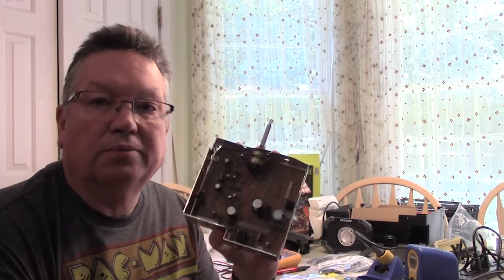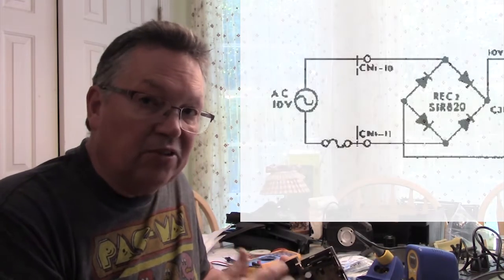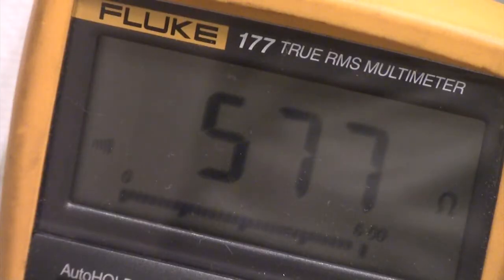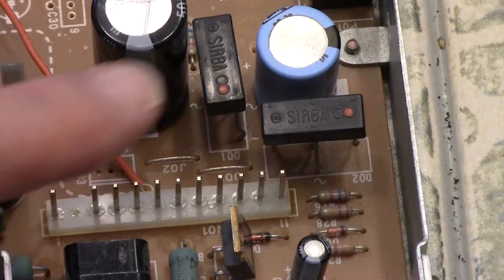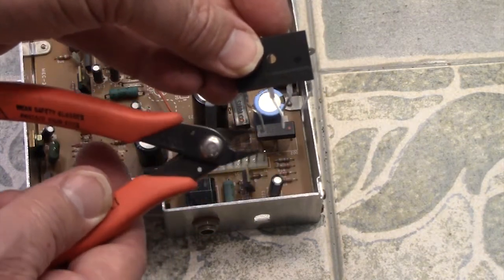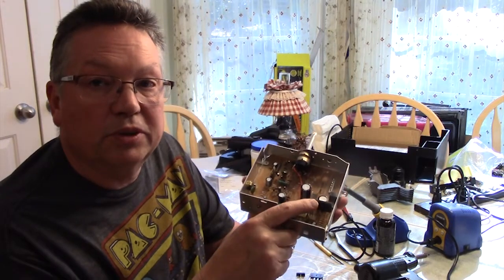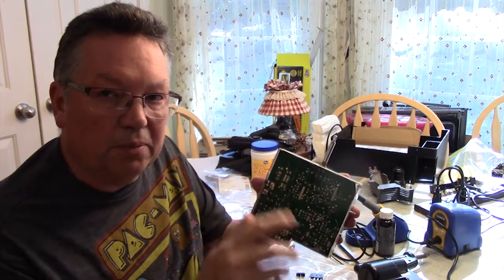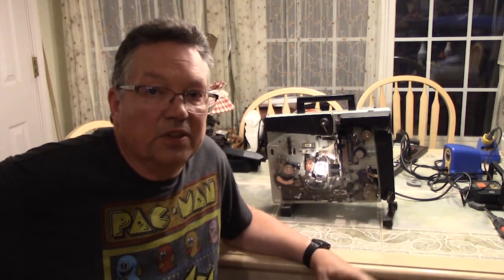The Projector Project - Elmo 16-CL Project 1 - Part 2 - Sound Board Exciter Repair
Having found the sound to be out because the Elmo 16CL's Exciter Lamp wouldn't light, we test the Bridge Rectifier and find that it's bad.  Then we replace it with a modern part and the sound board is working again.  Detailed info on the whole repair.